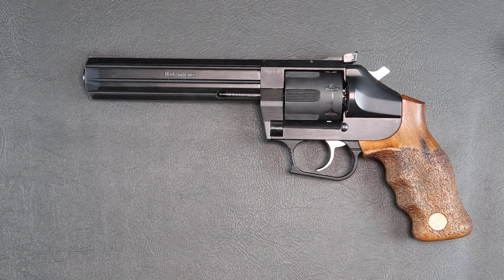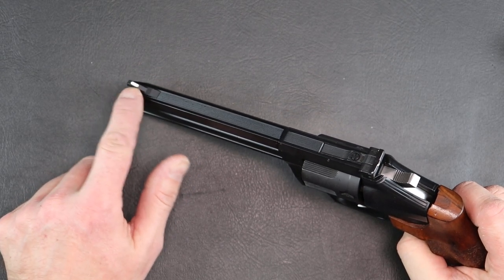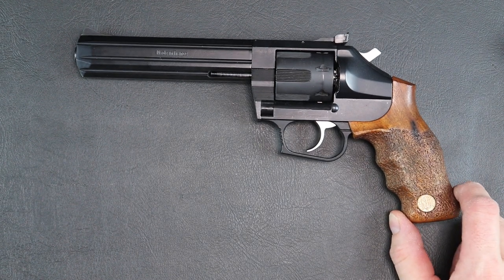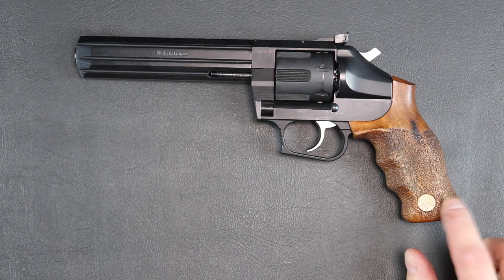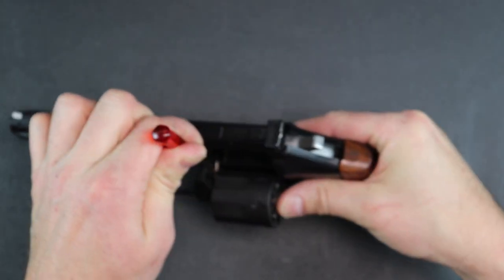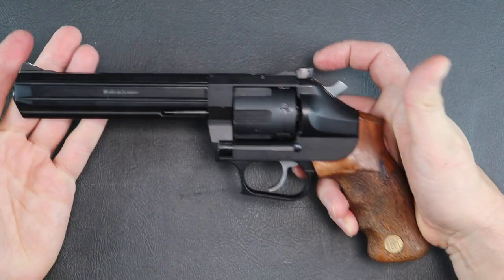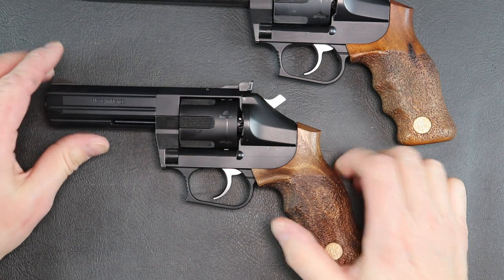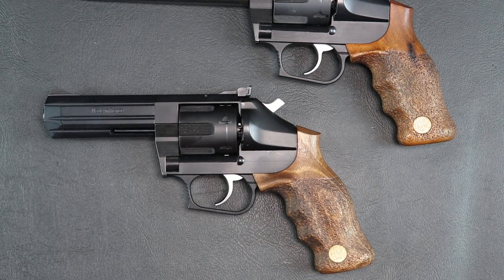Manurhin MR93 - Coolest revolver ever!!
A short review about the Manurhin MR93 with a hidden feature and what not to do with the factory grips.